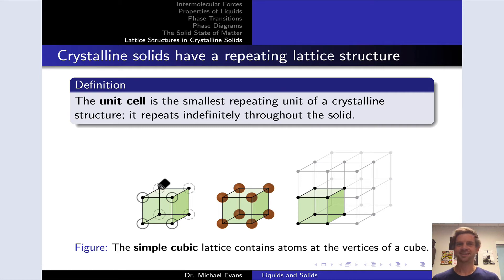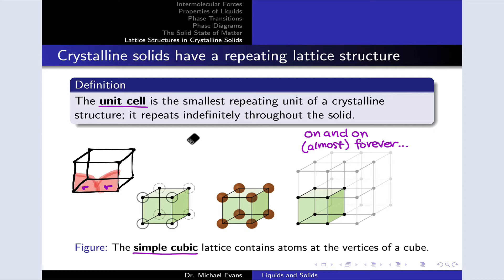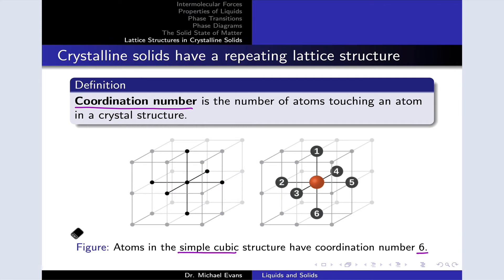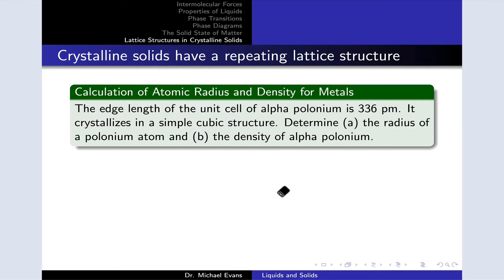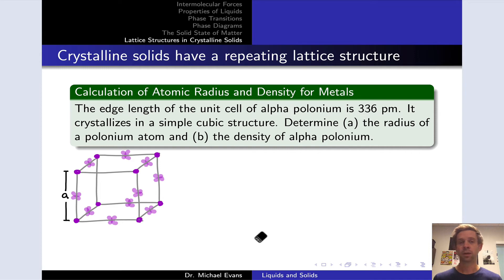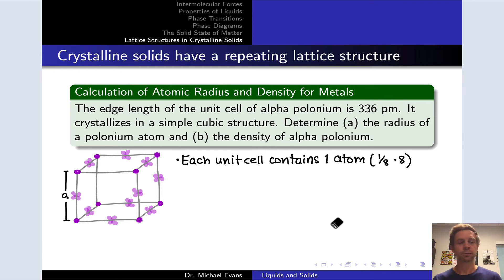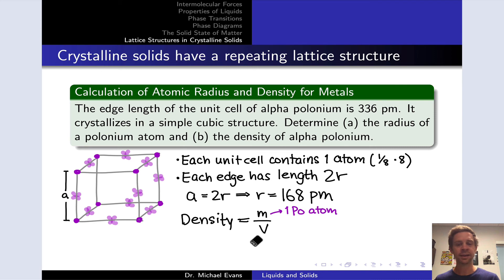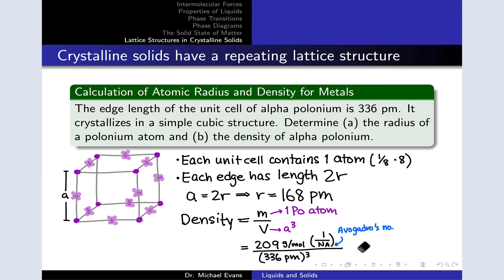The Simple Cubic Unit Cell | OpenStax Chemistry 2e 10.6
00:00 Introducing Unit Cells
01:28 Edge Length and Atomic Radius
02:23 Coordination Number
03:49 Practice with the Simple Cubic Lattice
05:23 Atoms within the Unit Cell Cube
06:29 Edge Length and Atomic Radius Revisited
07:02 Mass Inside the Unit Cell Cube
07:53 Volume of the Unit Cell; Density Calculation